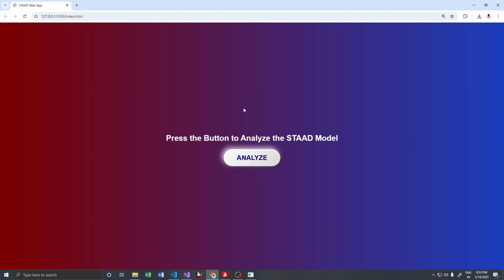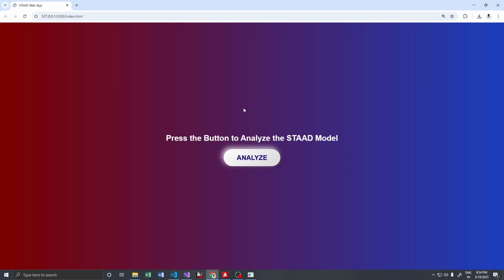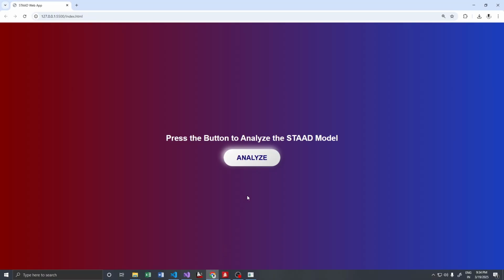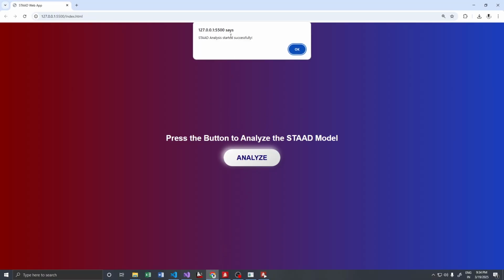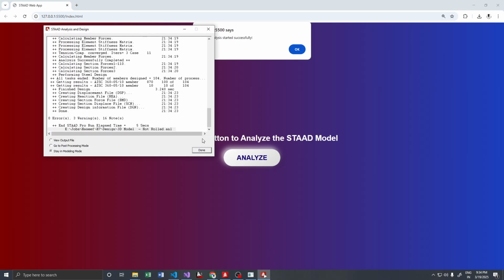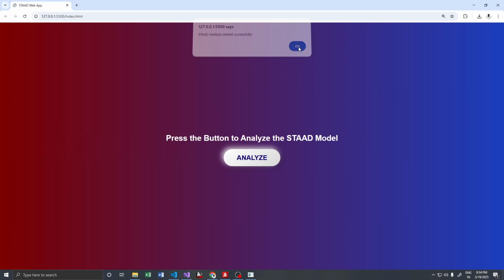Unlocking the Secret to Integrate OpenSTAAD and Web Apps..!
This video demonstrates the possibility of creating our own web application with OpenSTAAD. Which kind of unlocks a huge level of possibilities for automation. Let's see what other stuffs are yet to be unfold.

For those who interested in my digital products and automation tools, kindly check out this store

For 1 on 1 consultation and doubt clarifying sections, you can reach me to my topmate account